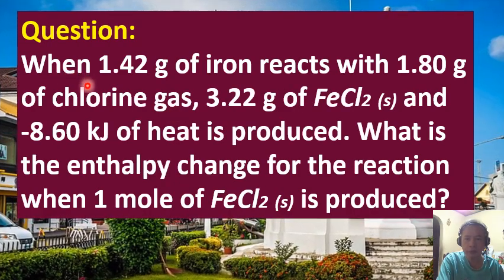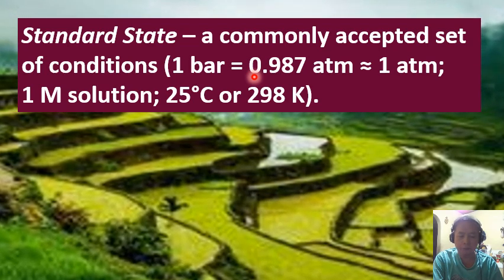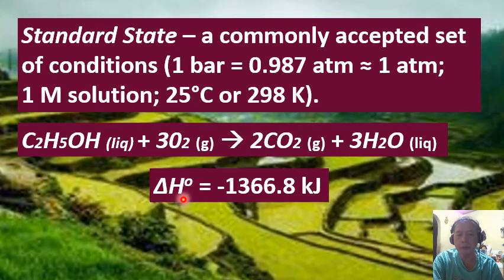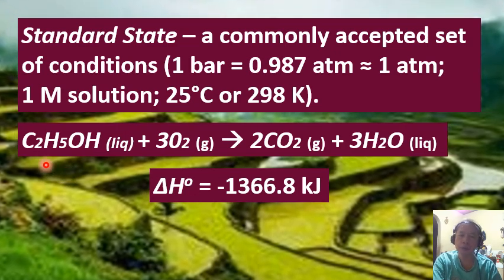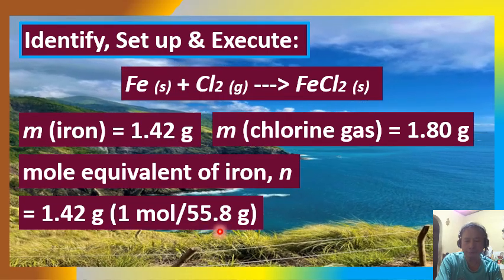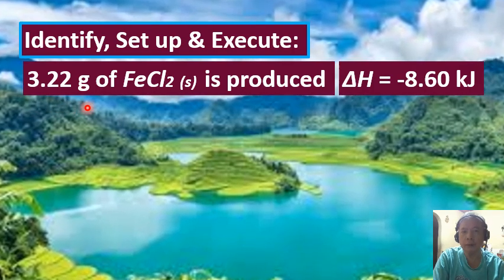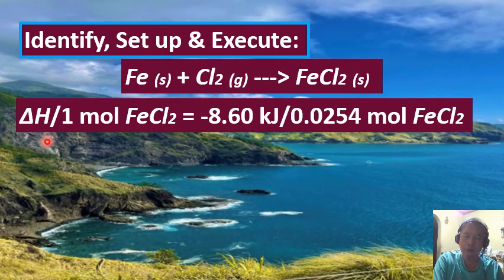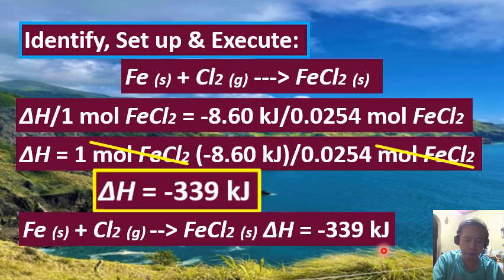Thermochemical Equation (Solved Problem)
This episode is a revisit of the past upload on Thermochemical Reactions involving changes in enthalpy of a system. Given the masses of the reactants and the product and the enthalpy change of the reaction, together with the balanced equation, your goal is to find the enthalpy change if one mole of the product is produced.